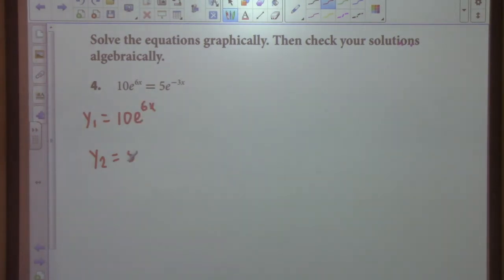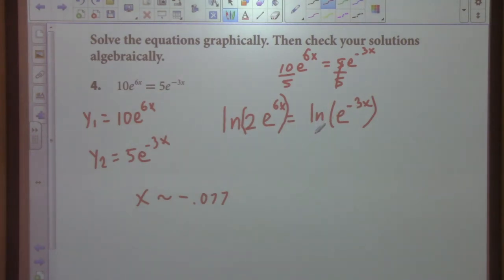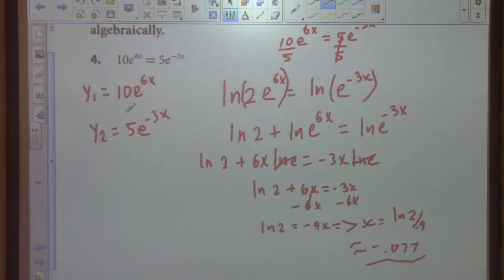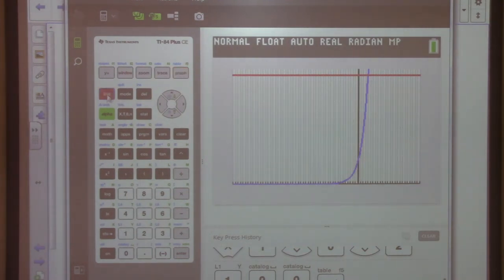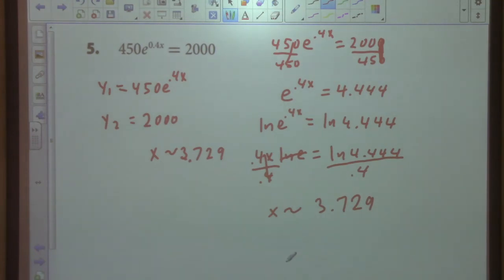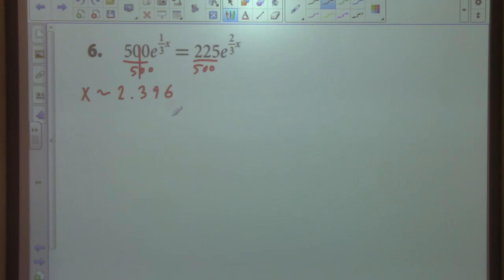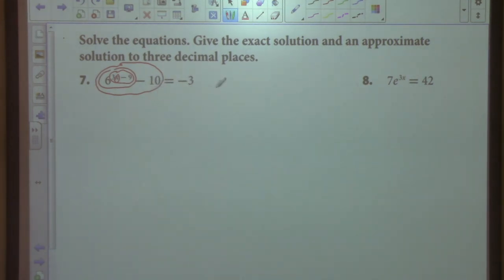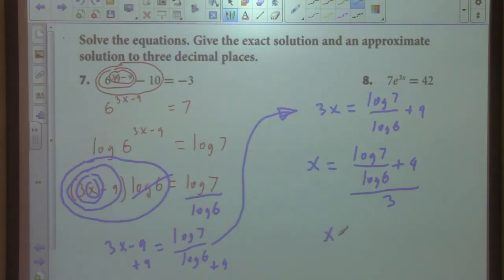Algebra 2 Class 5/12/21 Chapter 16.2 Exercises 4-7 Solve Exponential Equations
Today we solved exponential equations graphically and algebraically.